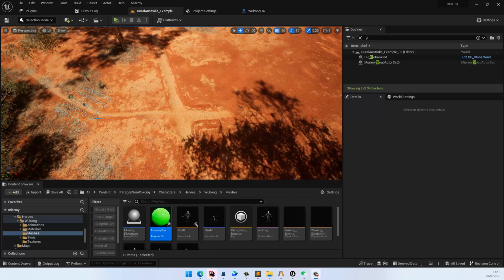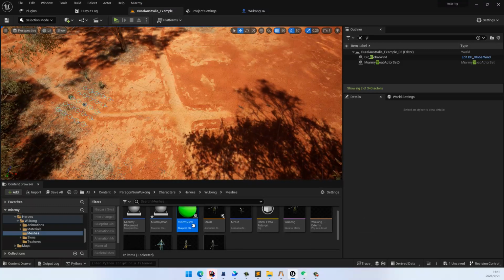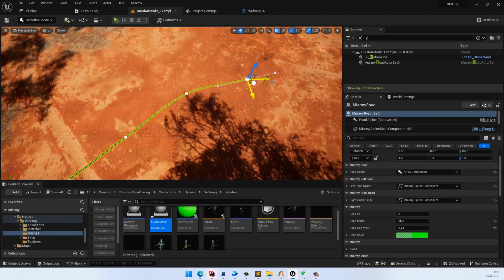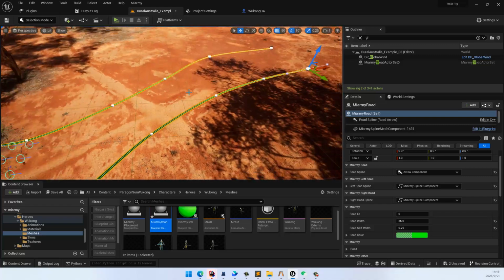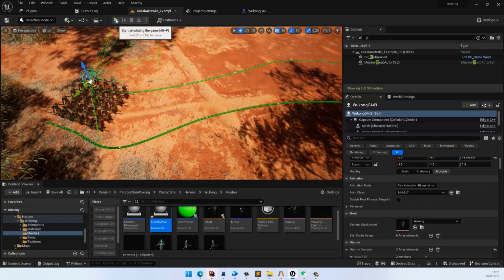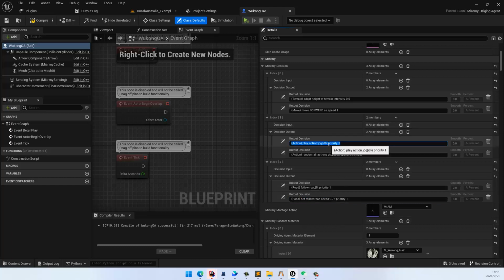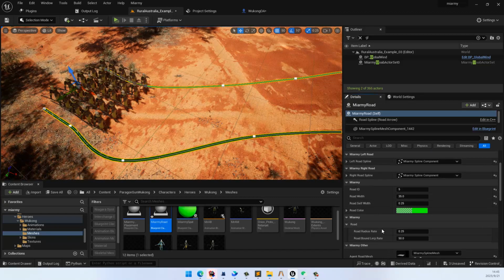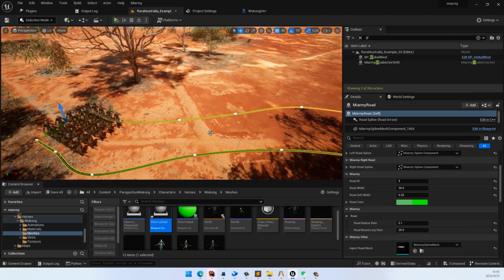8 Road Logic